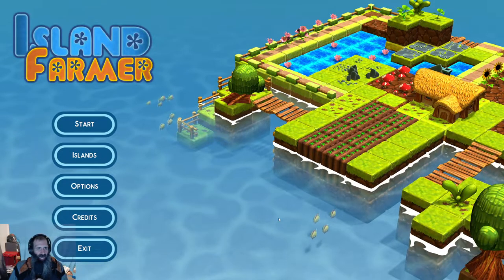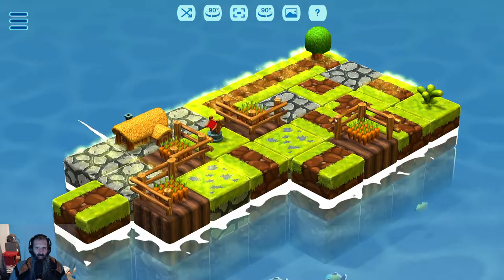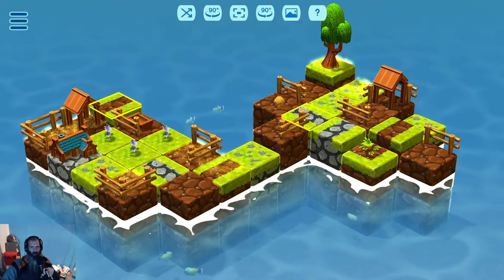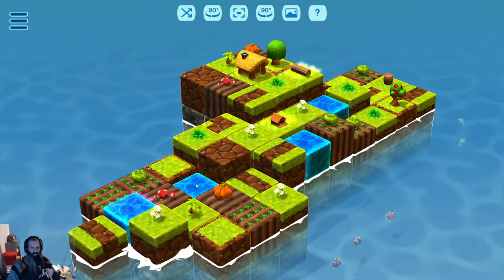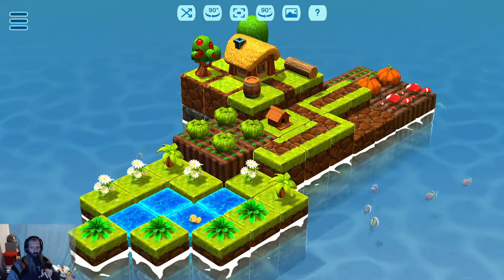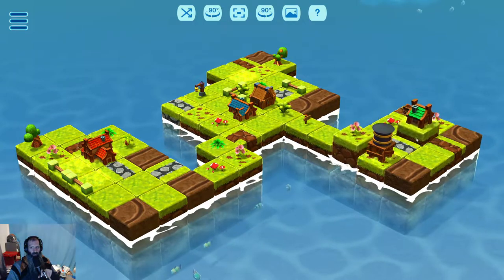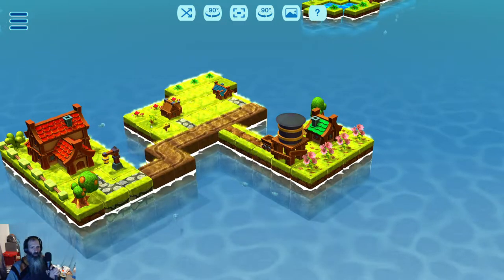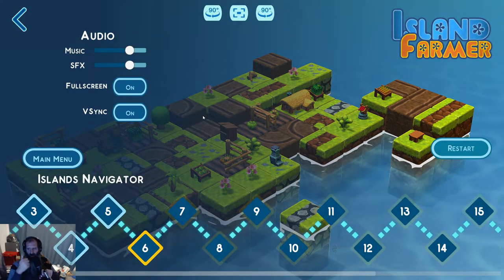Steam Cleaning - Island Farmer - Jigsaw Puzzle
Definitely more of a memory game than a puzzle game. The lack of signifiers of how pieces relate make for far less satisfying play than a typical nubbed jigsaw puzzle.